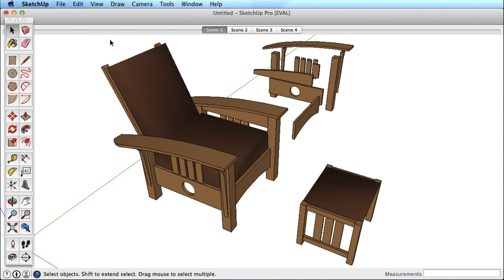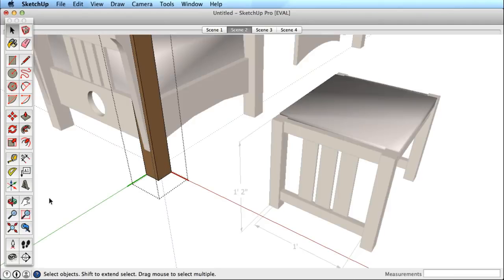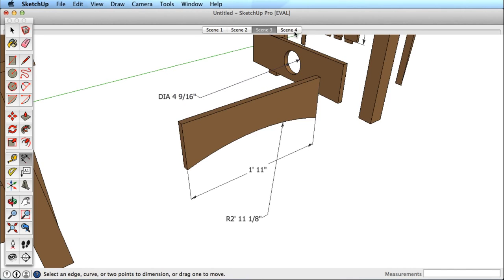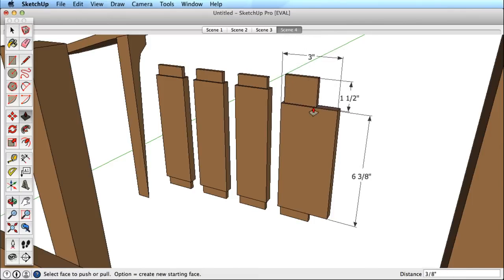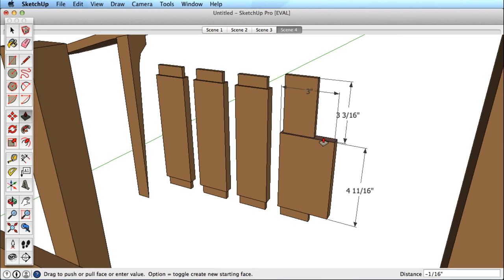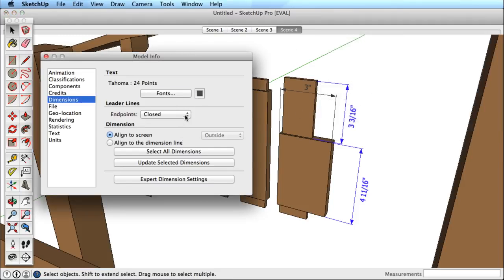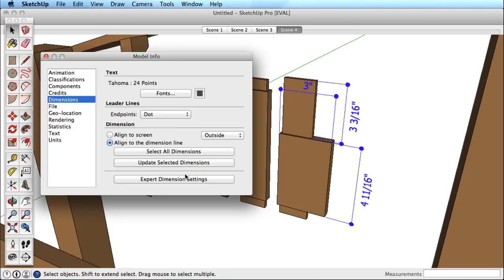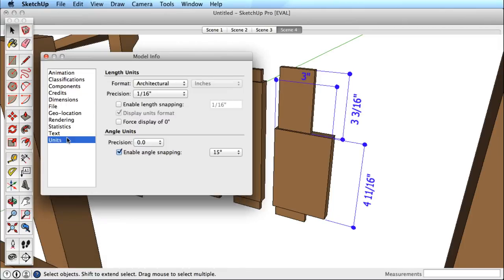SketchUp Training Series Dimensions